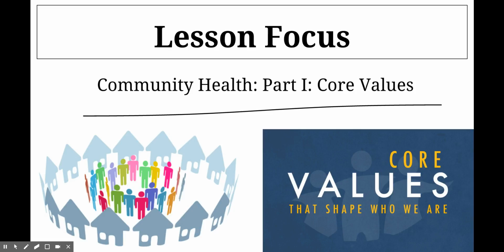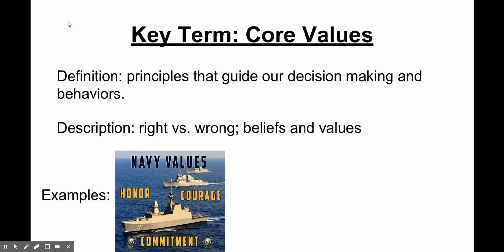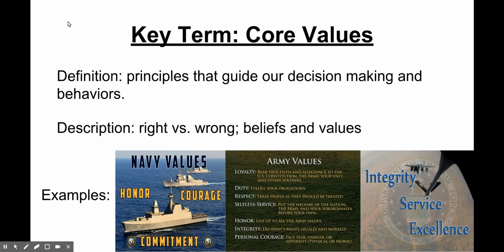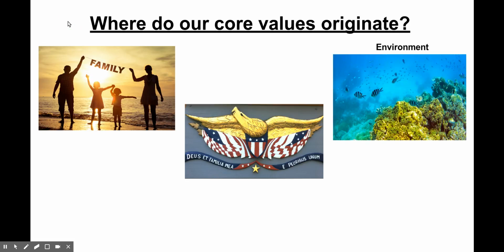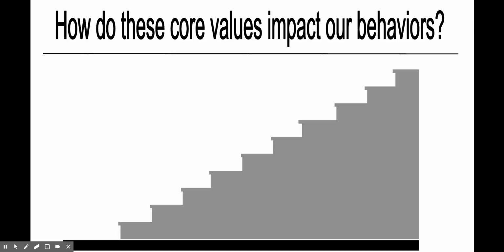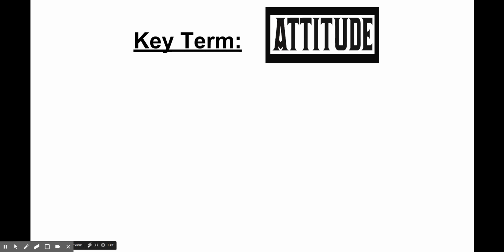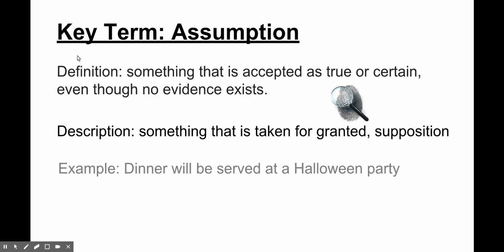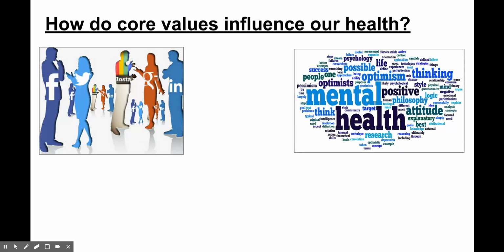Community Health - Part 1: Core Values